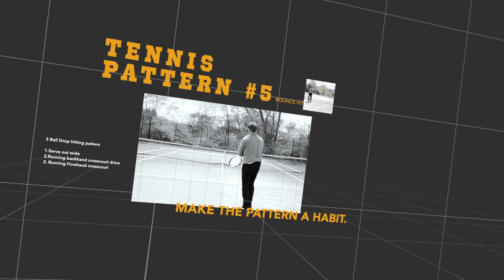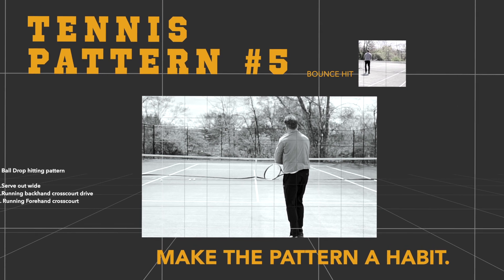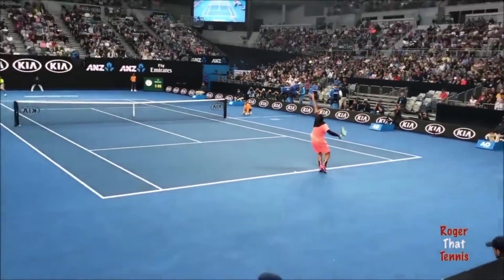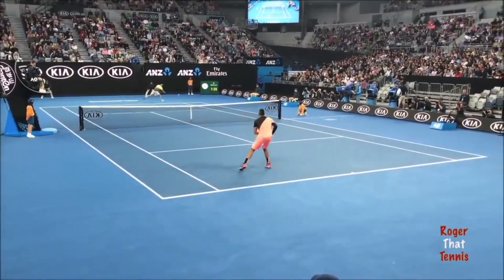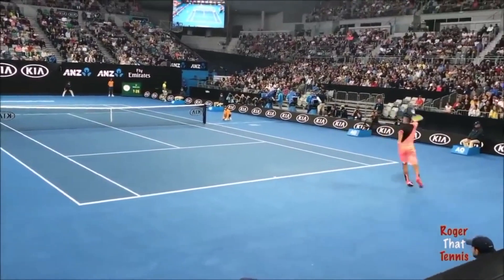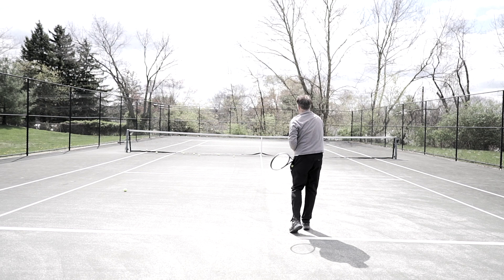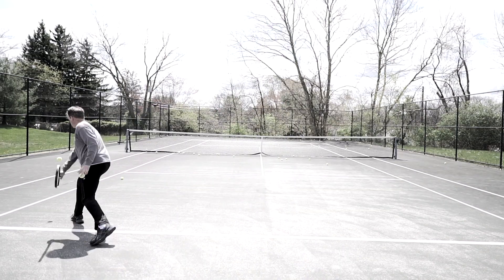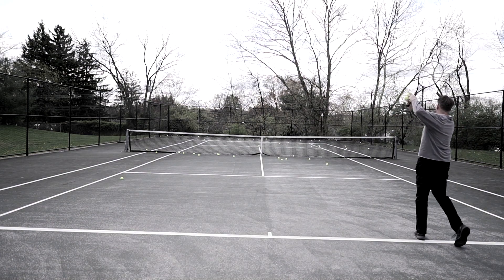Singles Tennis Pattern 5( self feeding)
These are patterns that we use so we can have pre-programmed responses within our bodies.
These patterns are recipes, which help us to react instantly to certain situations on the court, which help us to perform better .
These patterns are designed so you can practice by yourself on a court using drop hits and feeding yourself just to make sure you know the plan intuitively